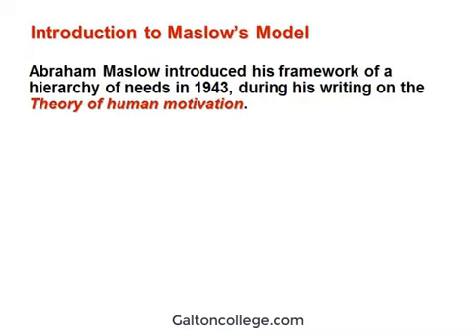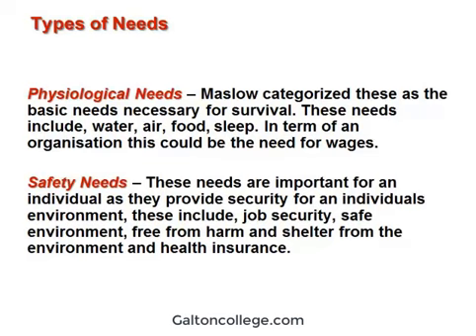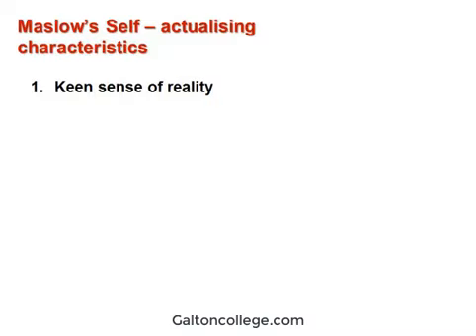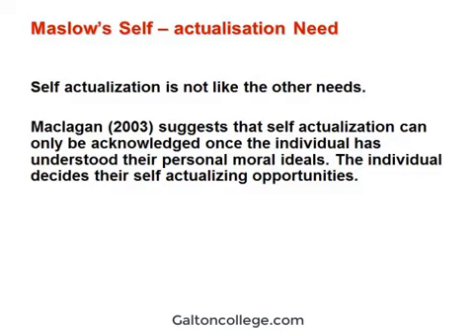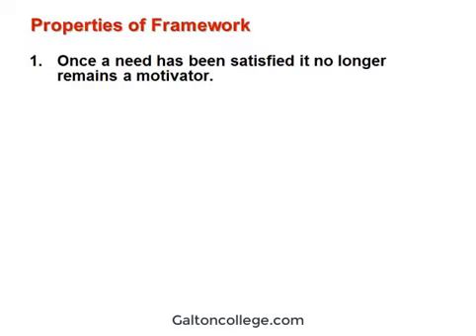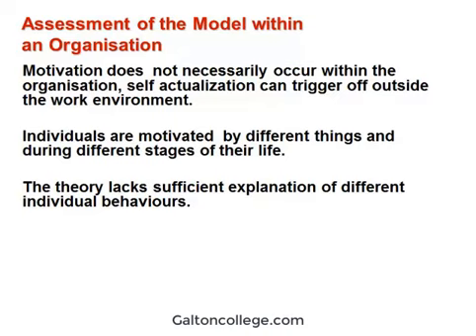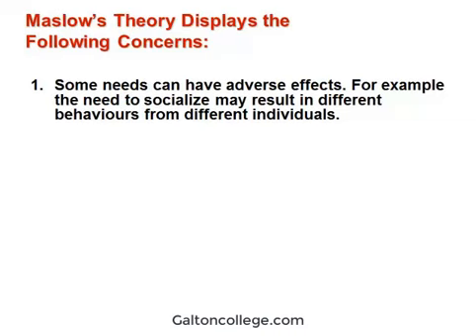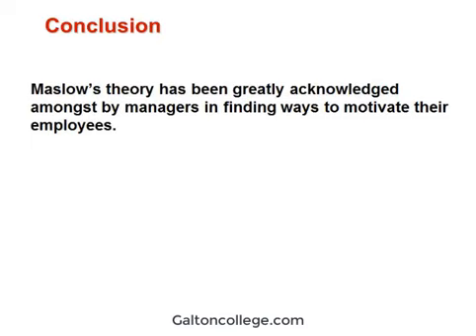Maslow A more detailed discussion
Maslow’s theory has many aspects, so I will try to give you a brief overview of each one.

The five levels of needs are:

Physiological needs: These are the basic needs for survival, such as food, water, air, shelter, etc.
Safety needs: These are the needs for security, stability, protection, order.
Social needs: These are the needs for belonging, love, affection, friendship.
Esteem needs: These are the needs for self-respect, recognition, achievement, competence.
Self-actualization needs: These are the needs for realizing one’s full potential, growth, creativity.

The difference between deficiency needs and growth needs is that:
Deficiency needs are those that arise from a lack or deprivation of something. They motivate people to seek satisfaction and avoid pain. The first four levels of Maslow’s hierarchy are considered deficiency needs.
Growth needs are those that arise from a desire to grow and develop as a person. They motivate people to seek fulfilment and meaning. The fifth level of Maslow’s hierarchy is considered a growth need.